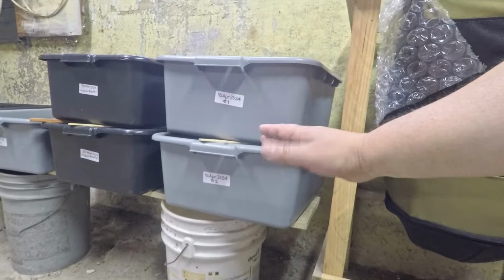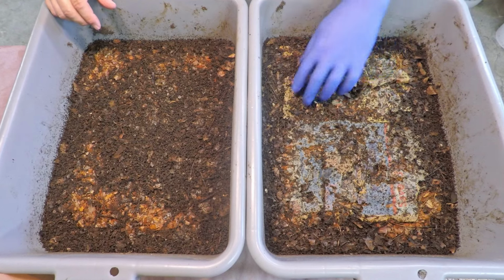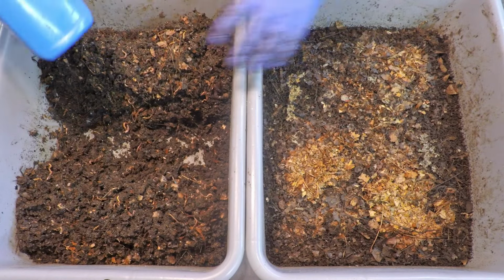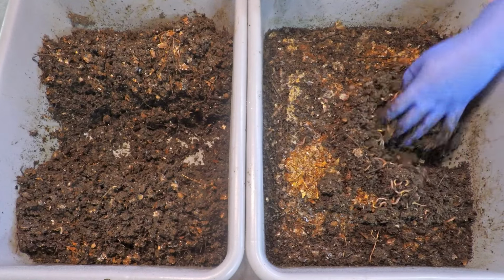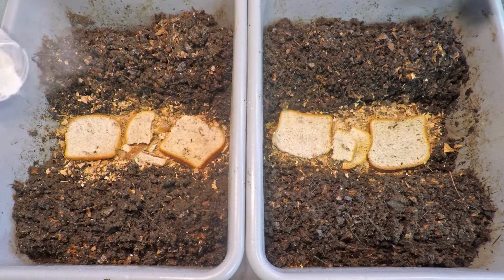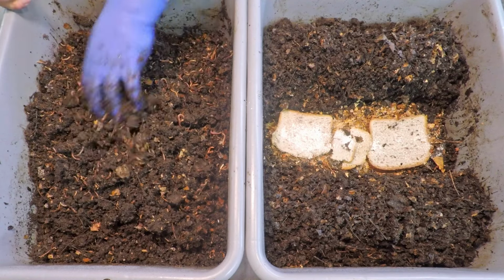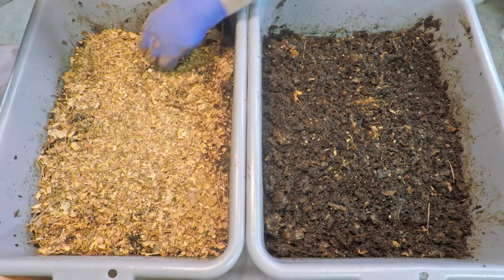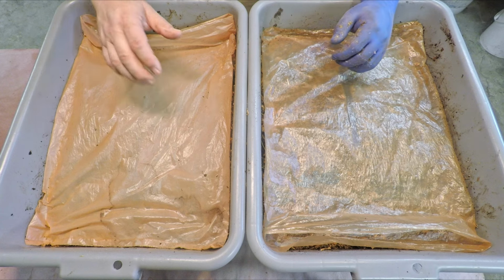2 month old red wiggler worm bins fed for the 6th time - vermicompost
The application of dry leaves as a base for the last feeding & as a top dressing of the systems worked well and has in part been consumed by the worms, so a similar approach to this feeding is taken

SEE-THROUGH COMPOST CONTAINERS (as seen in my time-lapse videos):
3 chamber acrylic; includes 3 thermometers

00:00  |  Intro
02:44  |  Excavate feeding zones
07:14  |  Apply bedding, food & grit
09:03  |  Aerate outer edges of bins
11:38  |  Use dry leaves as top dressing
13:01  |  Cover up & sign off